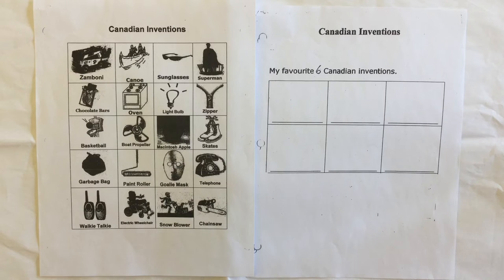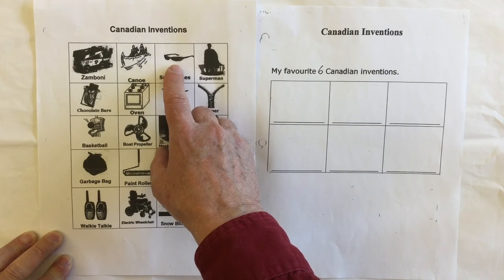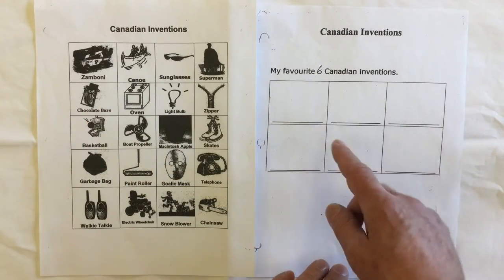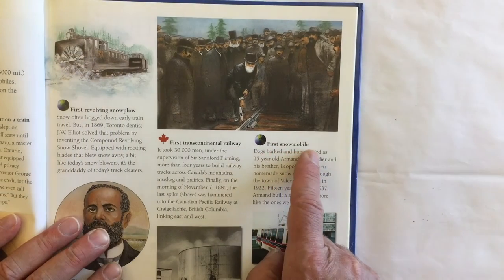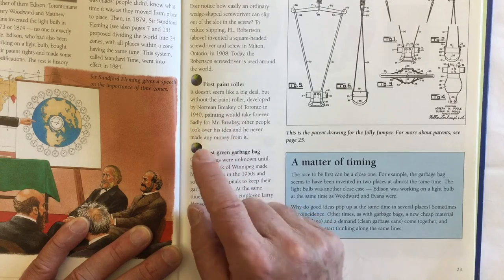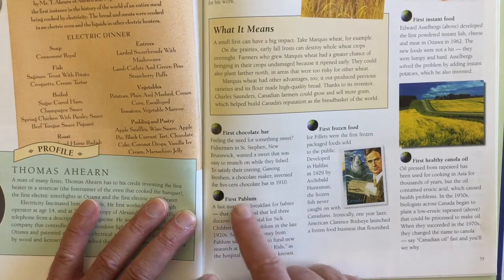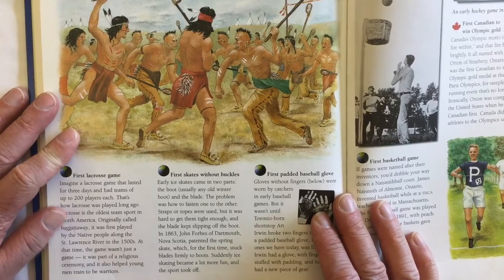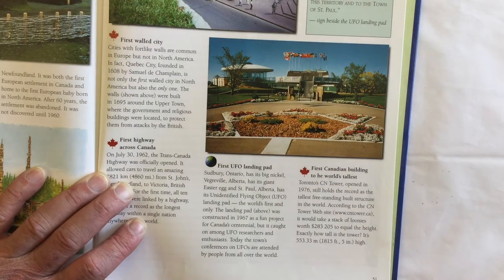Canadian Inventions worksheet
Mr. C. walks through a worksheet on Canadian inventions. Reads from a book on inventions and draws his favourite six Canadian inventions.